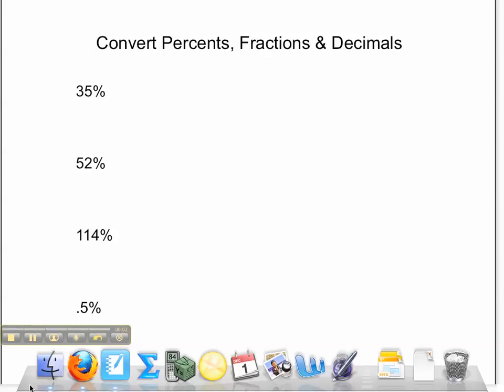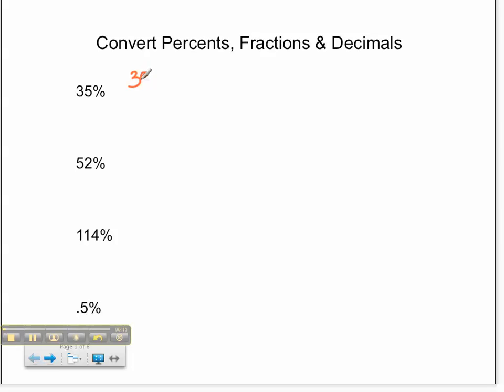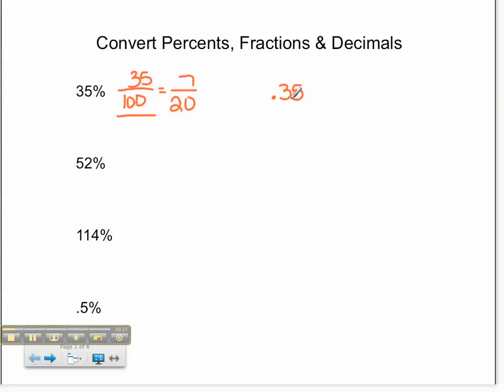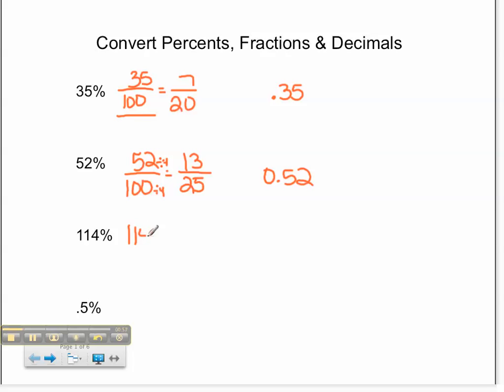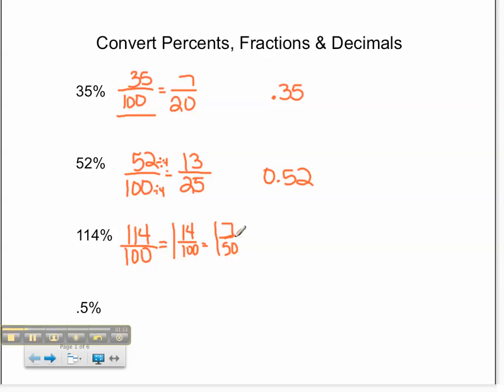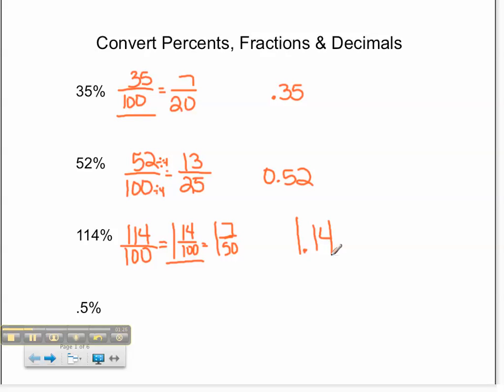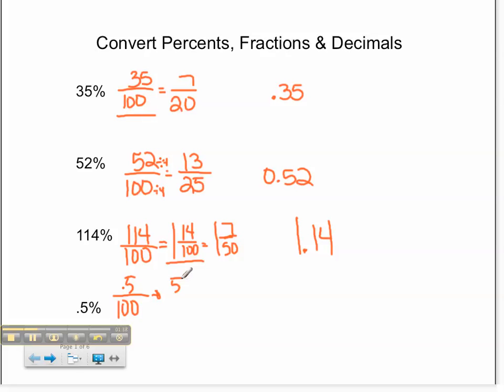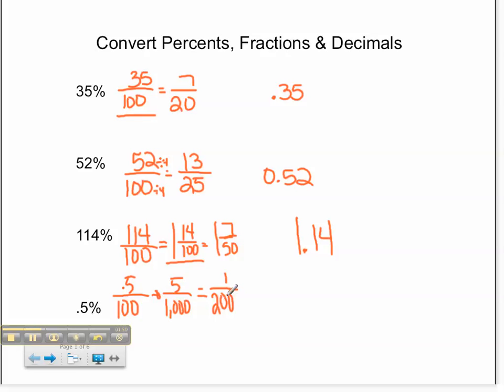Convert Percents to Fractions & Decimals